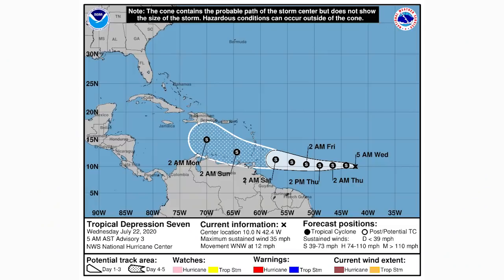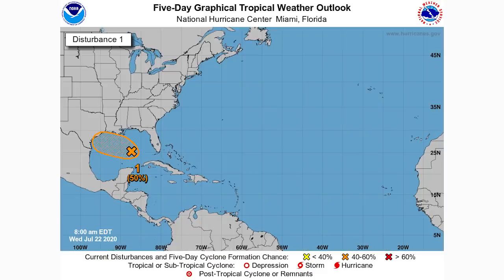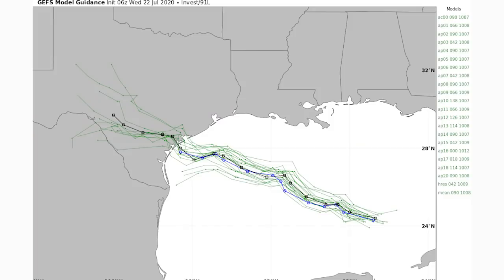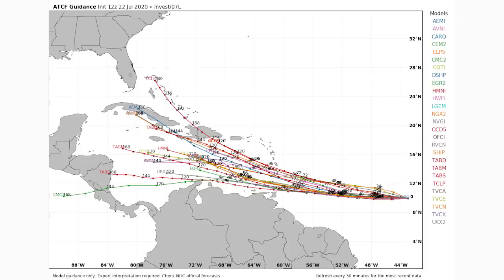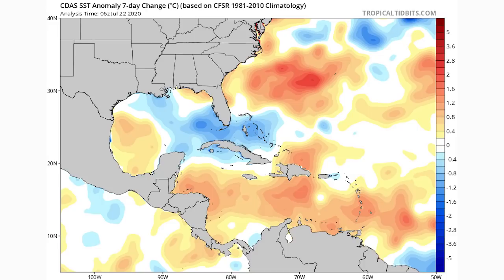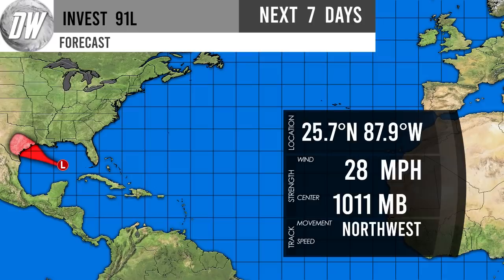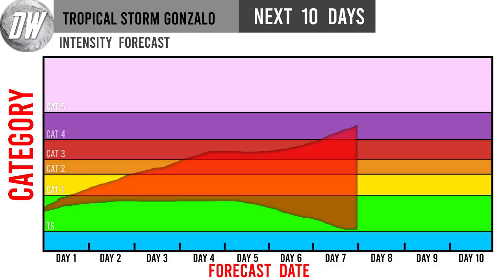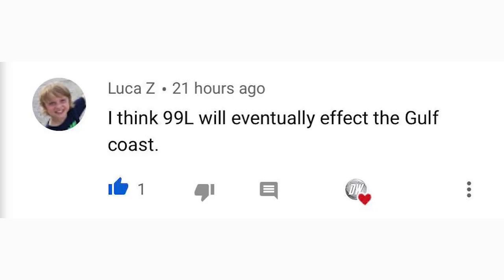Tropical Storm Gonzalo Forecast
In today's video we go over our Major Tropical Storm Gonzalo Forecast.
This storm is a strong tropical storm, the NHC waited way to long to name this one a tropical storm, and now we're approaching Hurricane Status.

I'm confident within the next 48 hours we will be talking about Hurricane Gonzalo as our First Atlantic Hurricane, this storm has a very strong core to it, and I think the Dust will have little or no impact on it's intensity.

Also I'd like to let you guys know there is a disturbance behind Gonzalo that has just as much if not more potential than Gonzalo itself, this one will follow the same path as Gonzalo except it will face less challenges.

We will also go over our Gulf storm, or better now known as invest 91L throughout this video.